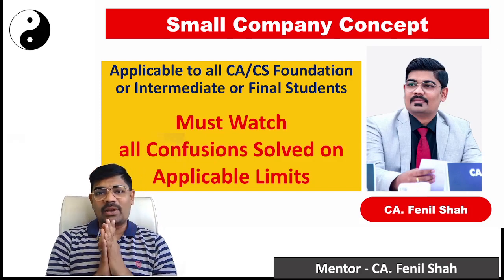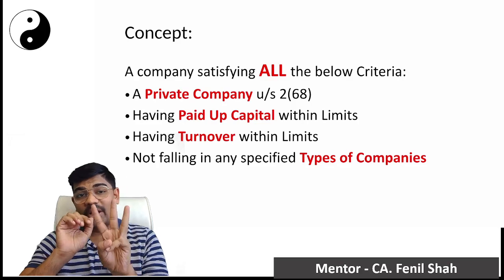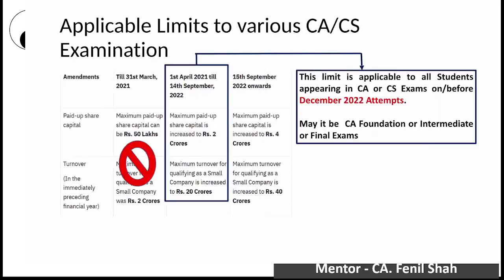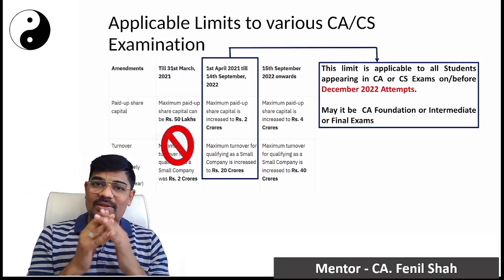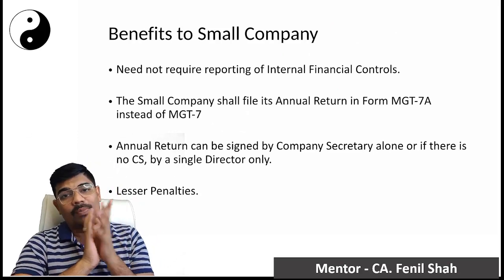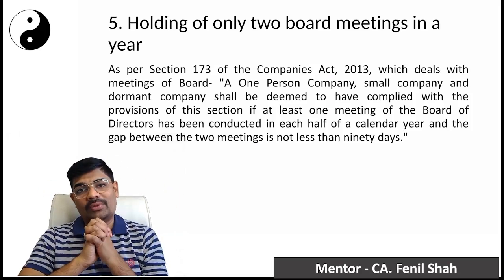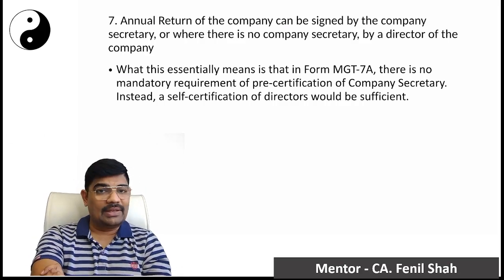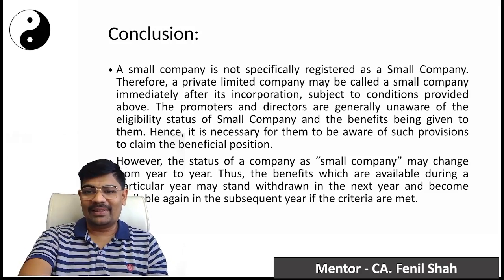Complete Analysis of Small Co. Applicable to CA/CS FOundation/Intermediate/Final Students Most IMP